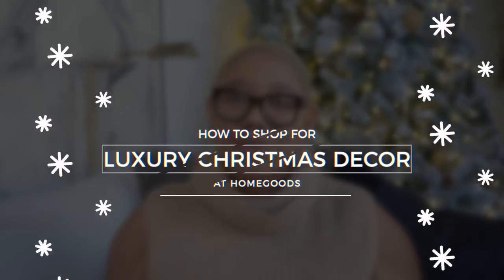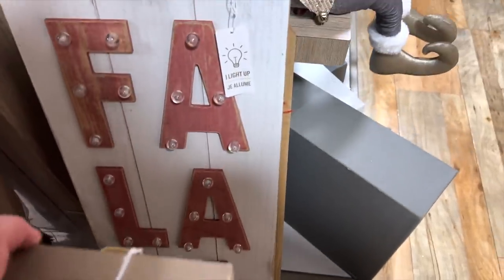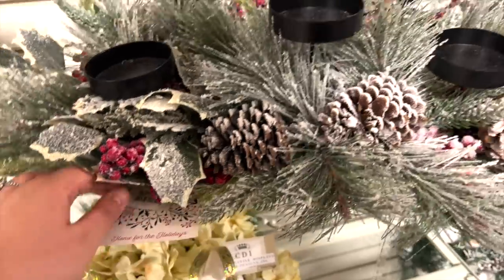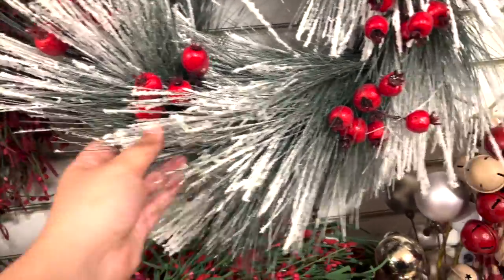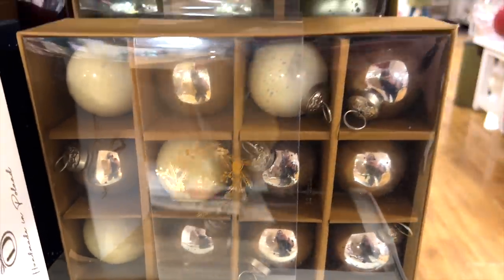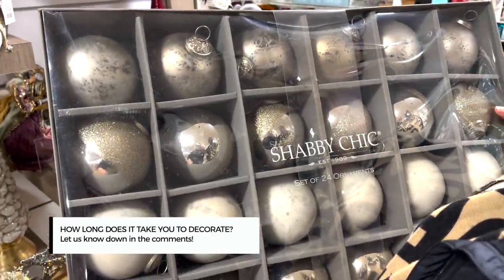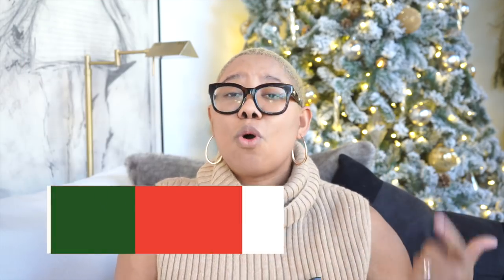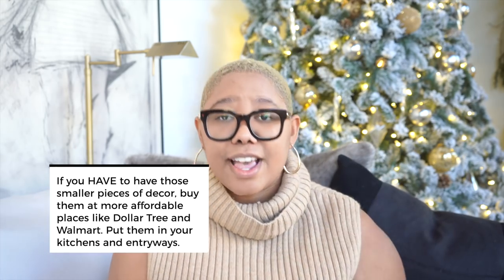7 Secret Holiday Shopping Hacks: Finding Luxury Christmas Decor at HomeGoods! | Christmas 2021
The holiday season is upon us and I am sooooo excited. My Christmas tree is already up and decorated and tons of you have told me that your trees are going up ASAP. In today's video, I share 7 secret shopping tips on how to navigate HomeGoods when shopping for Christmas decor! HomeGoods is the best store on the planet, but it can be difficult to figure out what is worth buying and what is worth leaving at the store, but don't worry - I cover all of the bases in today's video!

Do you have any HomeGoods shopping tips we need to know? Share them with us down below!

TIMESTAMPS
00:00 Intro
00:53 Signs
2:32 Flocking
4:06 Ornaments
6:22 Small Decorations
8:50 Pillows & Throws
10:20 Shop The Entire Store
12:07 Cost

FAQ

For Interior Design services, head to kbinteriors.co!